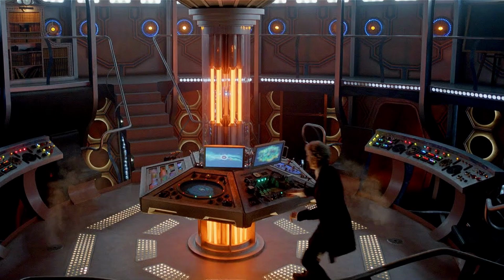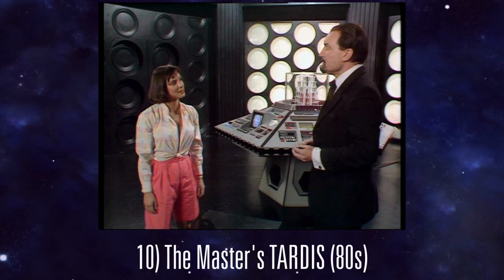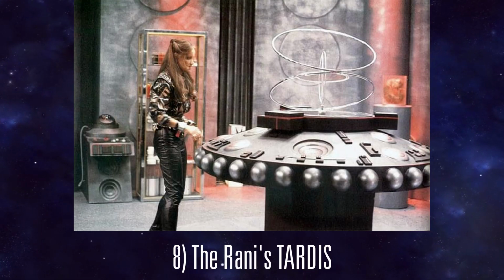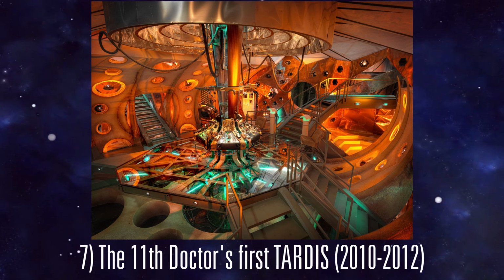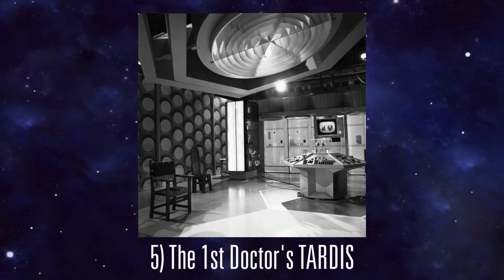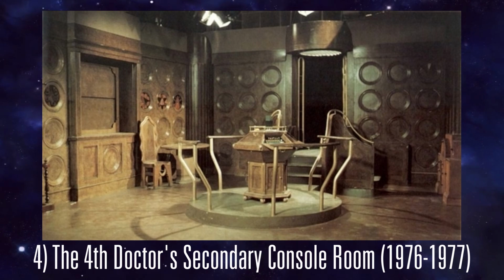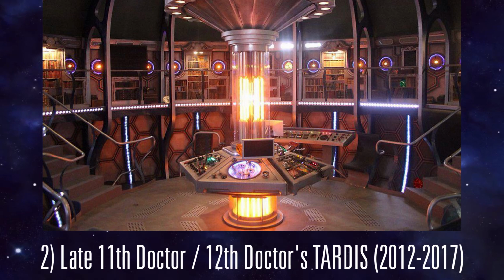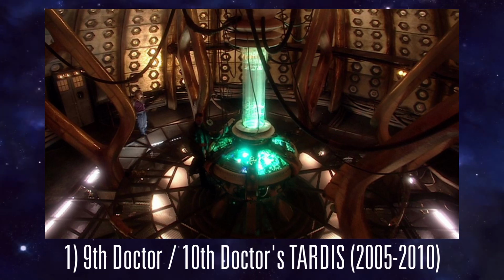Ranking My TOP 10 Favourite TARDIS Interiors | Doctor Who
After a brief break, I'm back with regular videos! Let's start off with a simple one because why not eh? I'll be talking about my Top 10 TARDIS interiors/console rooms (whichever you prefer to call them). Tell me yours in the comments!